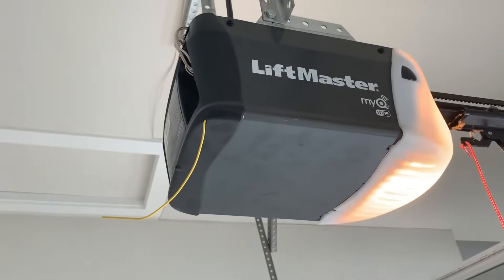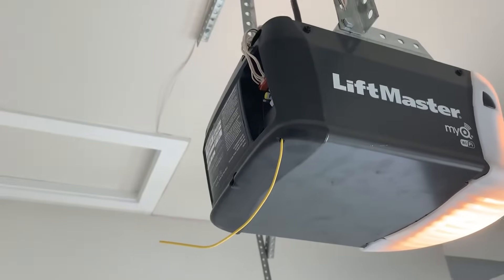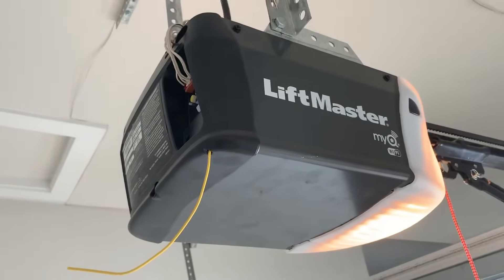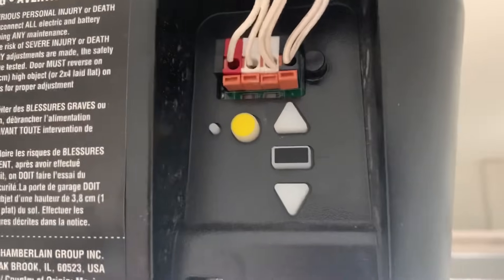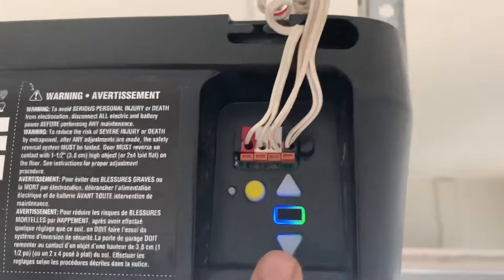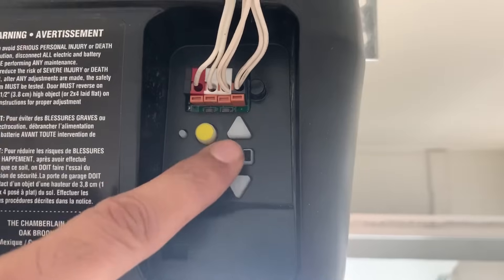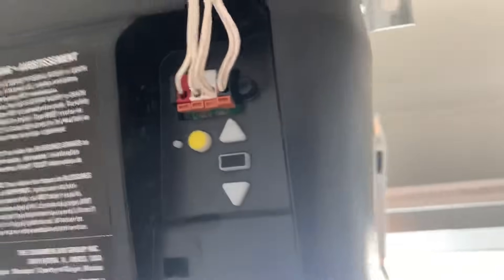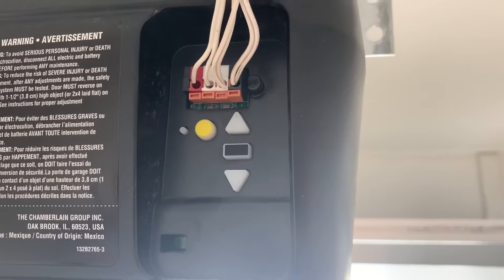LiftMaster MyQ not connecting to Wi-Fi - Solved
If your LiftMaster MyQ is not connecting to WiFi after any changes to your home WiFi network, then this simple fix of resetting the MyQ to erase all previous WiFi setting will get you back online.
It was pretty frustrating for me before I figured it out.